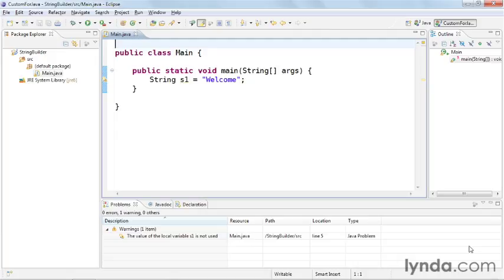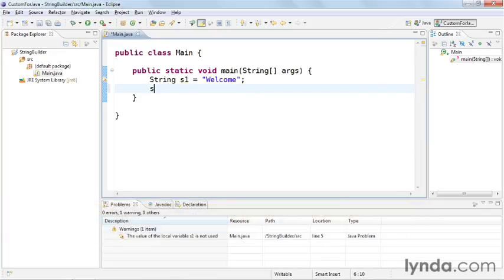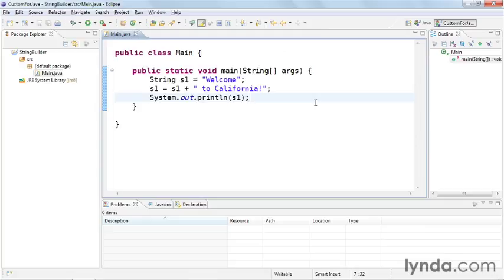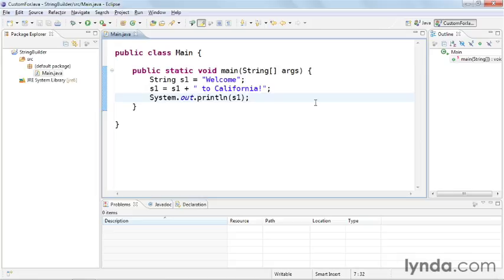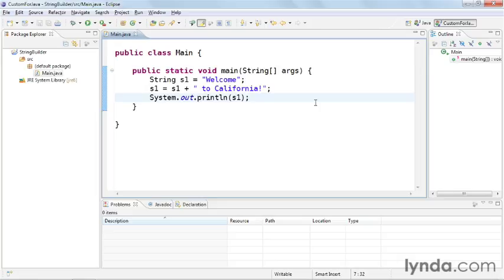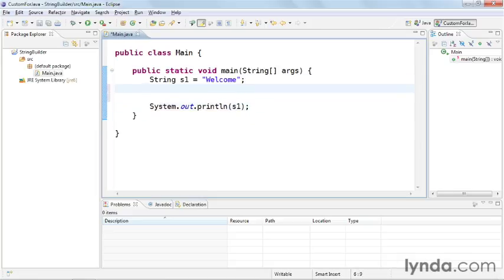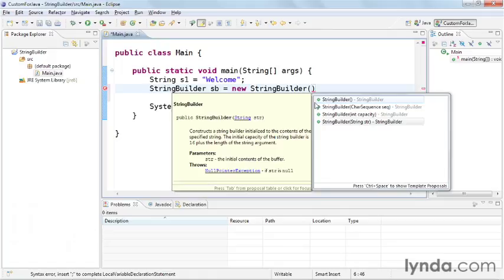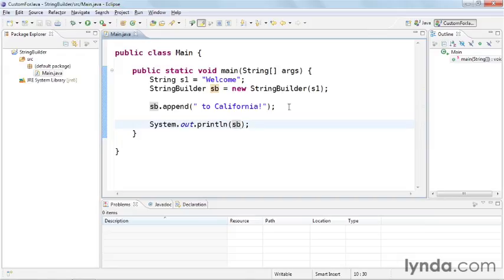8600506_02_SC11_strbuilder-mov